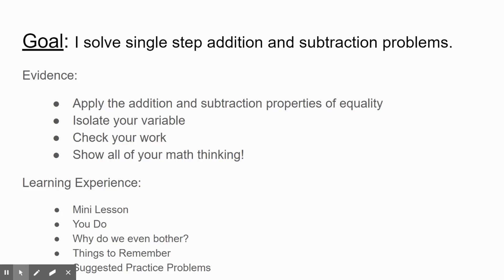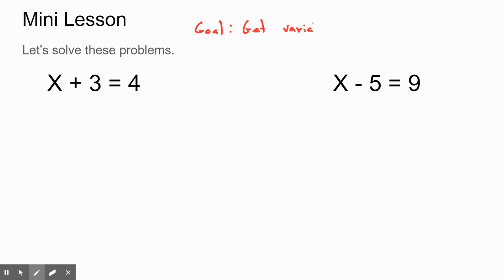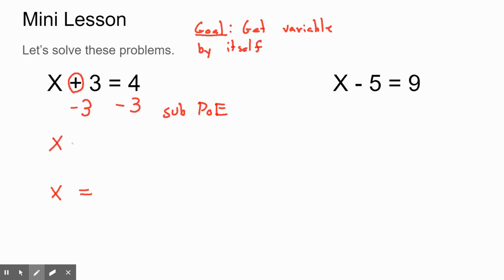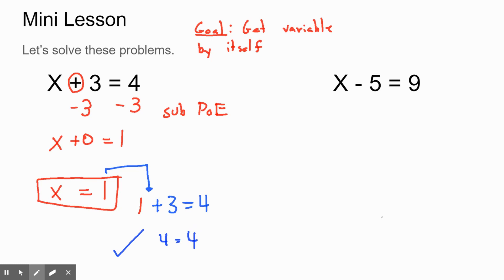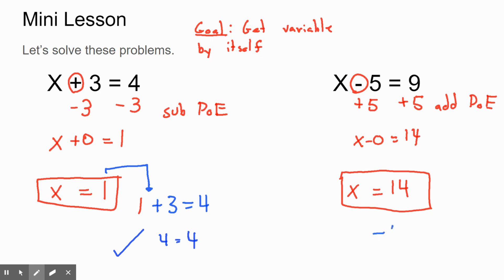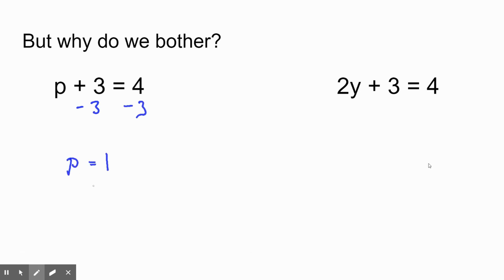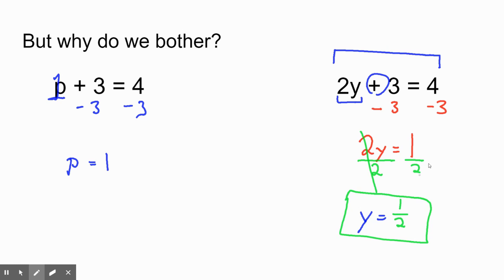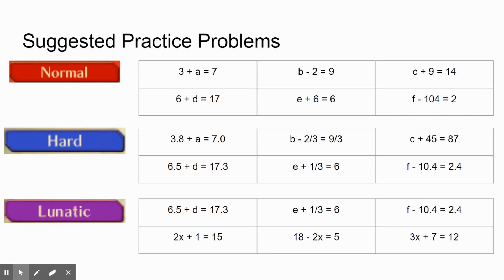Lesson 4.3 Addition and Subtraction Equations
In this video, we are finally going to start solving one step algebraic equations. To be fair, you can probably do a lot of this in your head. Then why do we not just do so? I guess you'll just have to watch to find out!